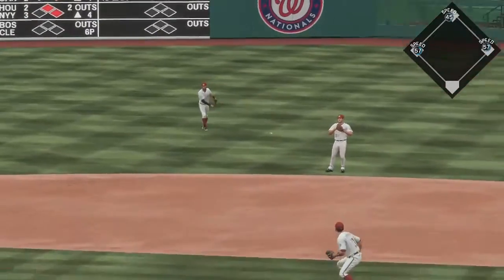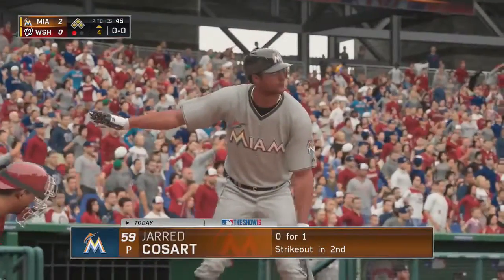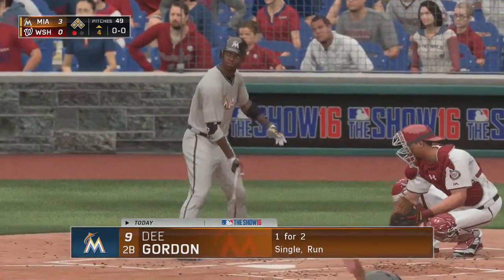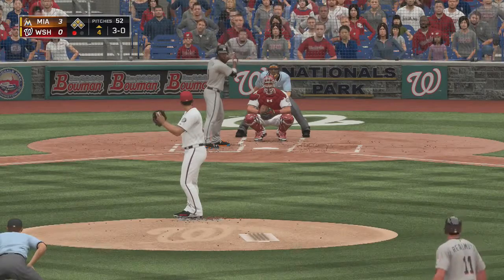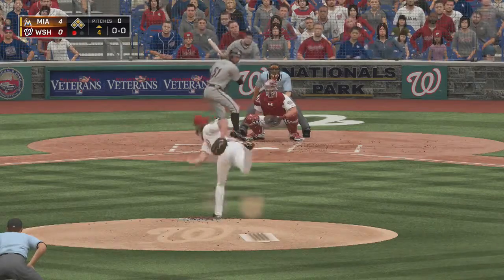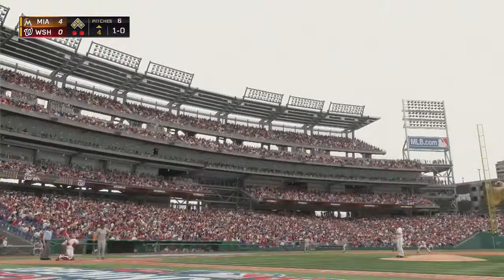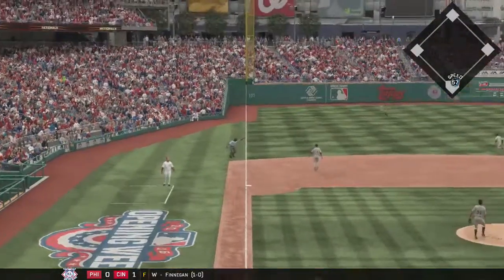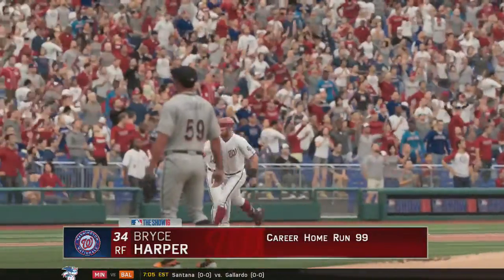MLB 16 The Show PS4 Miami Marlins Season Game #3 MIA WSH3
I play a ton of videos so check them all. I am an experienced gamer and I think you enjoy my videos.